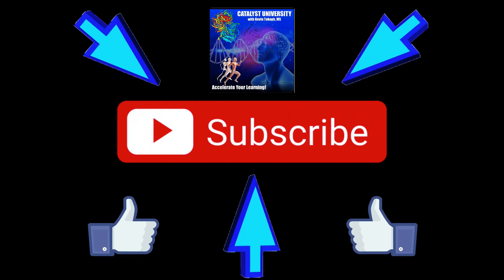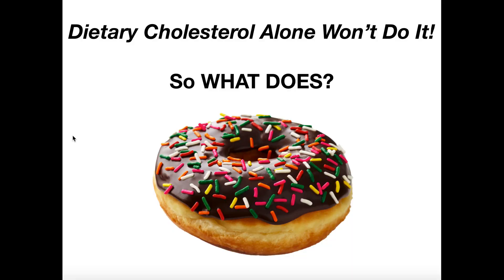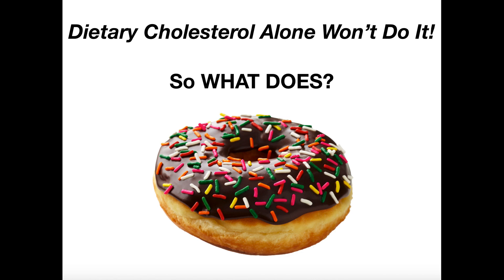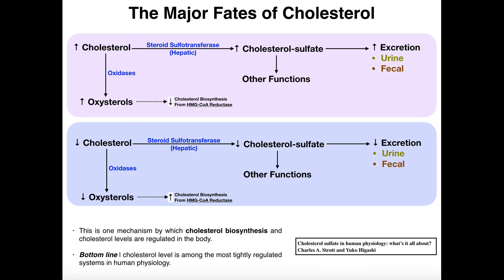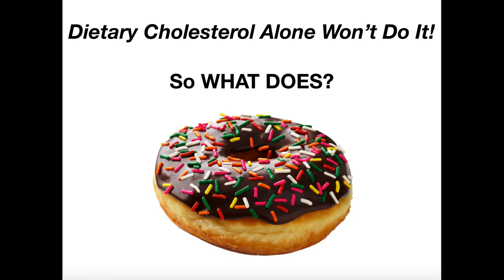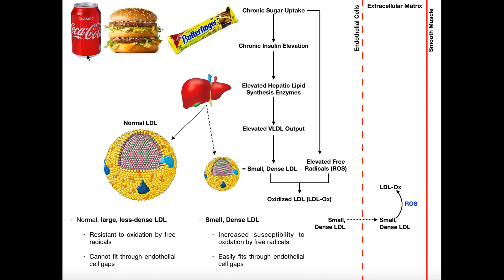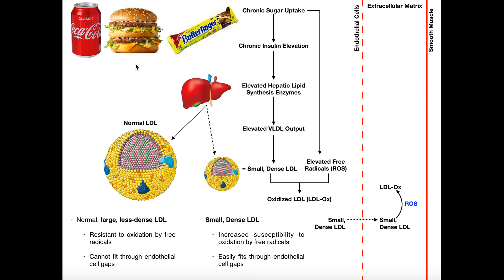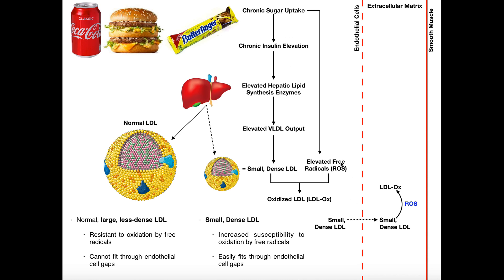A Brief History of Fat | [Part 2/3]